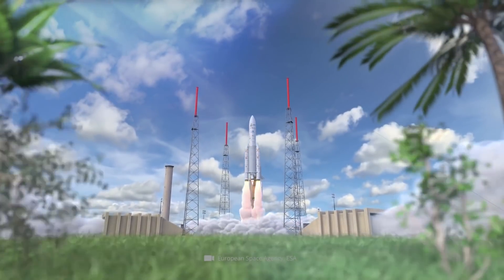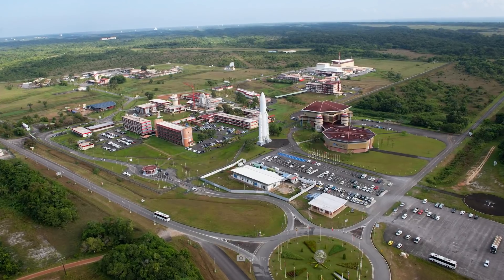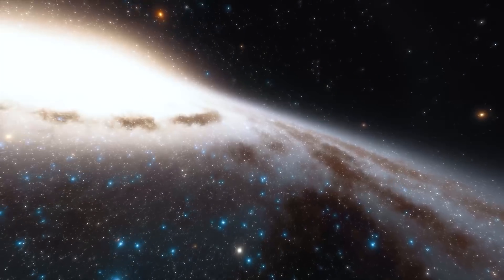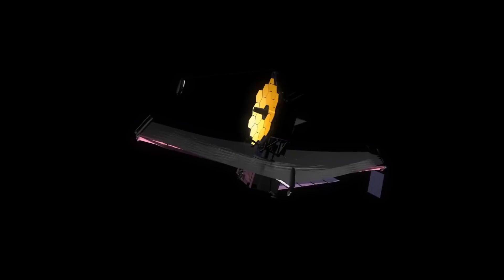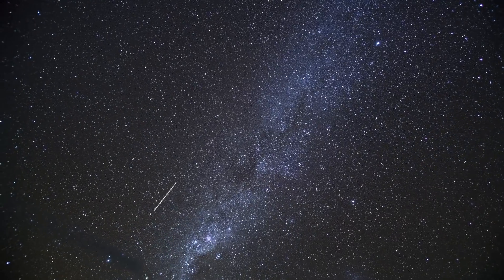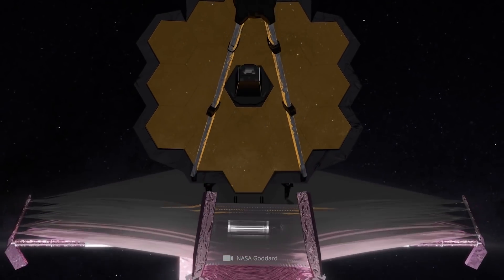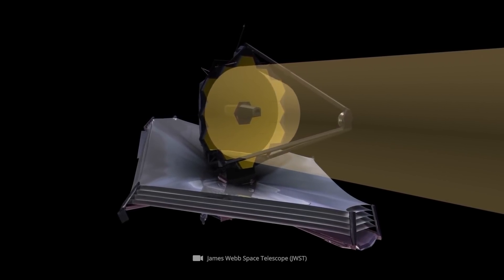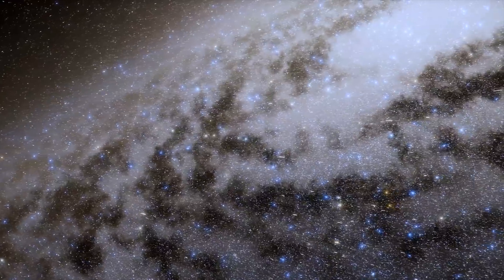NASA’s James Webb Space Telescope Begins Its Mission of Investigating the Early Universe!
The future has begun! A few days ago, a new chapter in modern space research was opened with the high-profile launch of the James Webb Space Telescope. In today's video, you can find out which ambitious goals the scientific successor to the Hubble telescope is aiming for within the scope of the planned mission and which complex instruments will be used to achieve them!